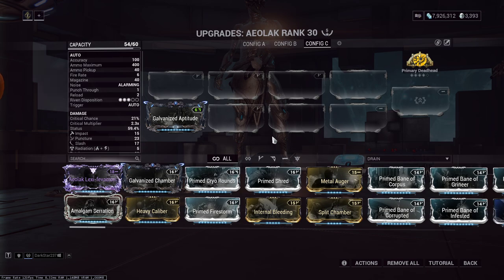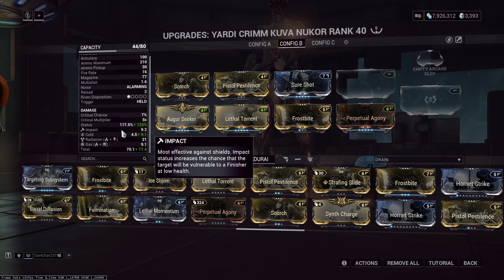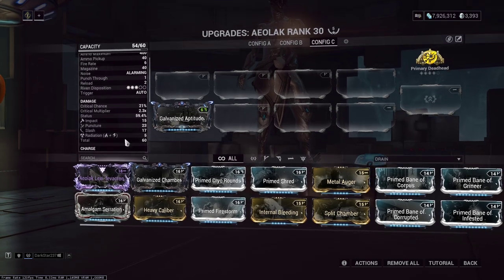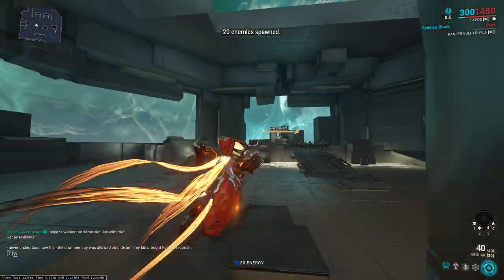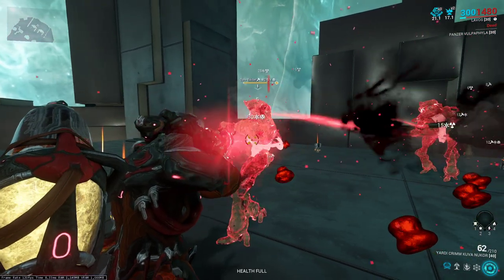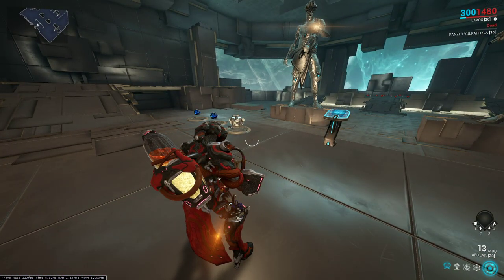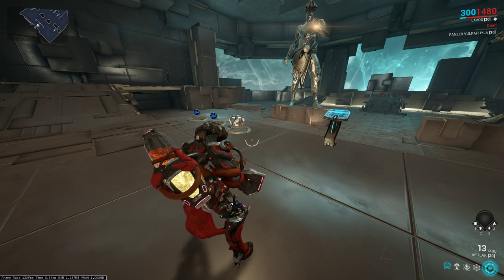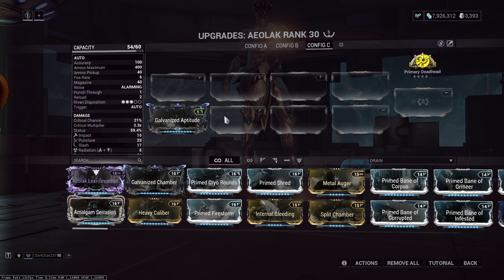Quickly tell if a weapon has additive or multiplicative galv direct damage% scaling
I showed primaries.
Secondaries are the same but the bonus is 50% higher from galv bonus.
Base damage+  deadhead r4 is still 400%
Galv bonus is 5x120 (3 stacks)=600
so the additive scaling is 2.5x damage on a 5 status test.
the multiplicative scaling is 7x damage on a 5 status test.